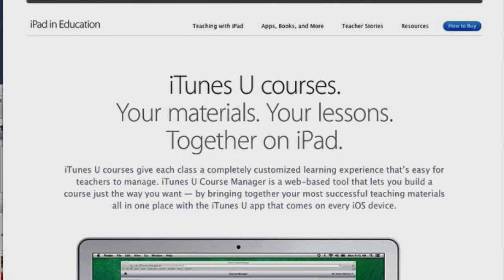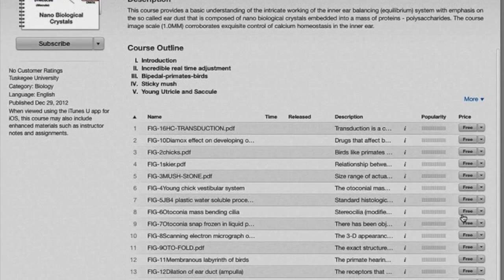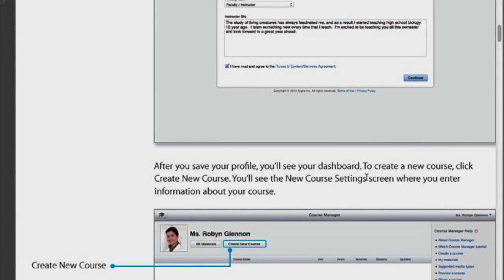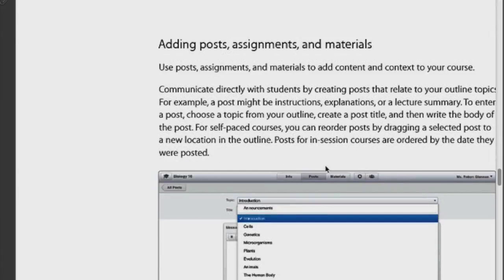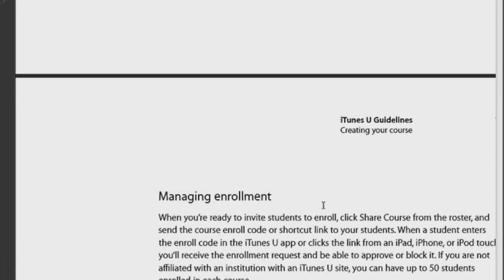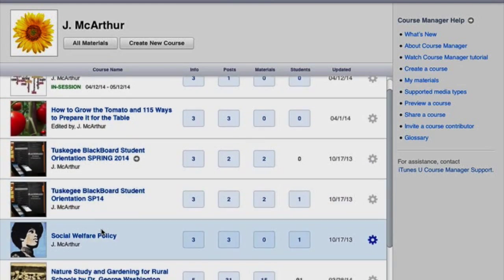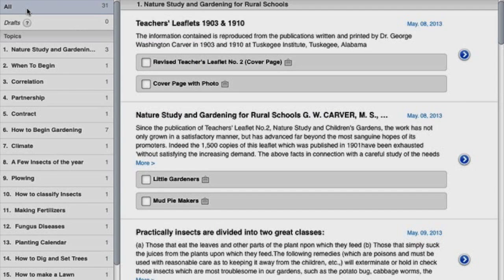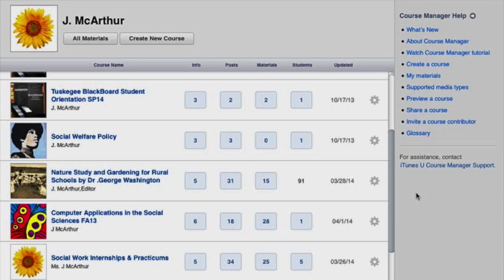itunes U at Tuskegee Video Presentation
Welcome to the Tuskegee University Office of Distance Education and Online Learning (ODEOL) Tuskegee University (TU) is committed to offering a high quality online education program that adheres to the standards set forth by SACSCOC, regarding electronically offered programs. To this end, TU has established the Office of Distance Education and Online Learning (ODEOL) to ensure that its online education program is delivered in a systematic and organized way. Moreover, coordination of online education is required to insure that the University continues to offer high quality education; provides resources and assistance for faculty; provides support services for online education students, maximizes the use of University’s resources, and ensures comprehensive, consistent, and coherent policies and procedures related to faculty and students!

Office of Distance Education and Online Learning (ODEOL)
Tuskegee University
John A. Kenney Hall, Rm 70--421c
1200 W. Montgomery Road
Tuskegee, AL 36088